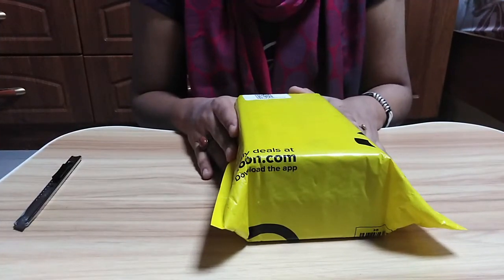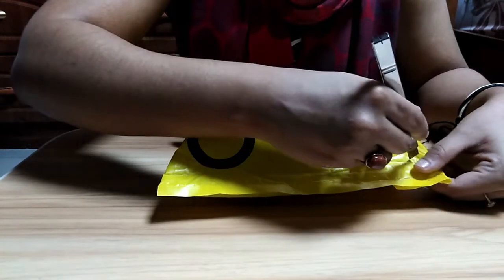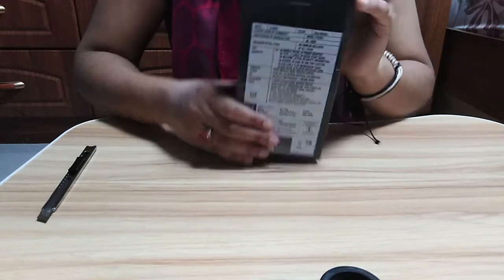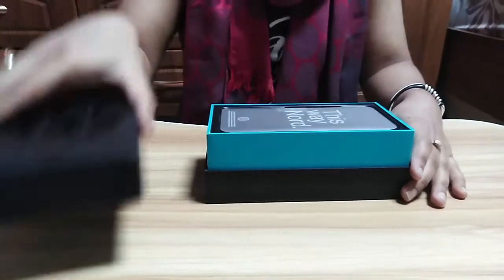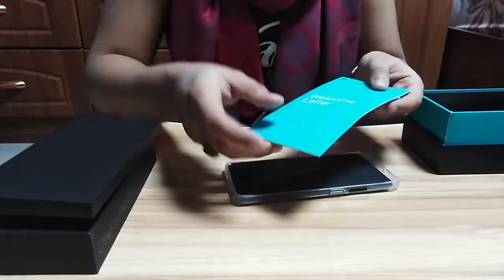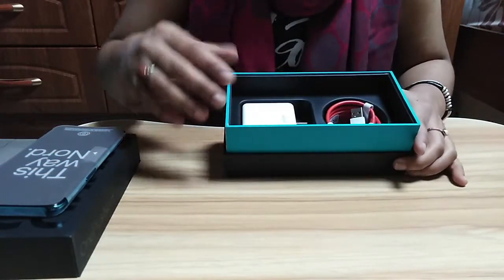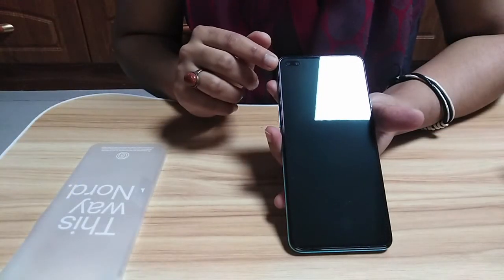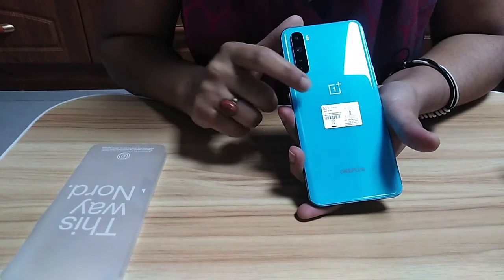OnePlus Nord - UNBOXING DUBAI EDITION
In this vlog you will get to see unboxing of this amazing Mobile Nord by One Plus, what's available in the Box and more, So do this vlog till the end and if you have any questions feel free to ask me in the comment section 👇

IMPORTANT..!!

The device used in this video is  ONEPLUS NORD Dual Sim Blue Marble 12GB RAM 256GB 5G - Global Version purchase from Noon.com

This device is designed by OnePlus but assembled in India.

The device feels premium even it has plastic frame body.

Contains of Box:
1) Mobile
2) Cover
3) Some Paperwork (Welcome Letter, Quick Start Guide and Safety Information)
4) Sim Eject Pin
5) OnePlus & Nord sticker
6) Red Cable Club (Membership Card)
7) Indian 2 Pin Warp Charger
8) USB-A to USB-C cable

The objective of this video is to simply share the information with people of UAE who are planning to buy this device such as made in? specification? what comes inside the box?